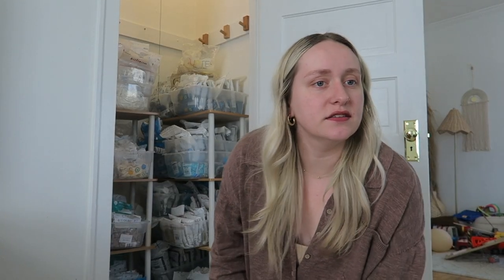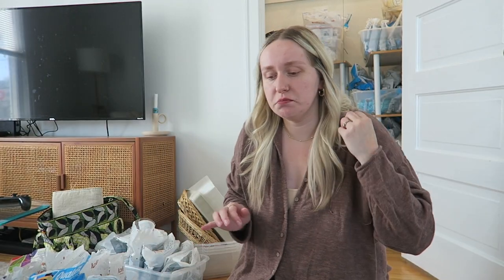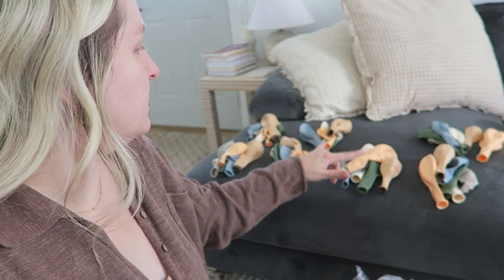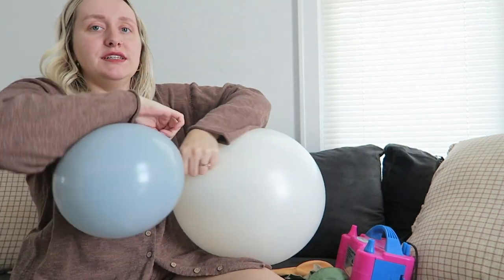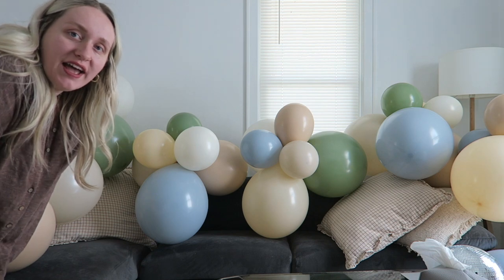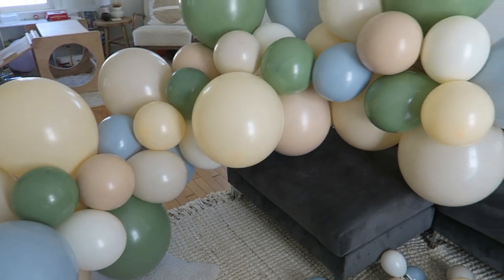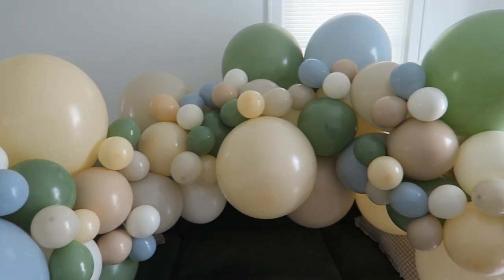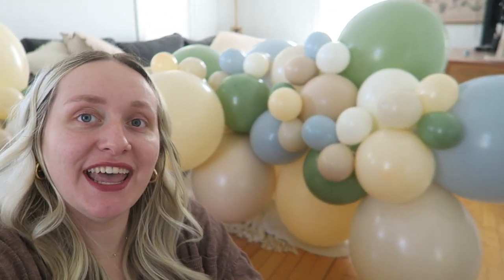BALLOON GARLAND TUTORIAL || mix matched balloons + muted/neutral balloon colors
Hello everyone! Today we are making a mix matched, muted/neutral balloon garland together :) showing you a few of my tips and tricks and trying something new-ish together! I think it turned out super cute! Hope you love it :)

Balloon Colors: Kalisan white sand, Tuftex fog, Kalisan eucalyptus, Tuftex lace, Tuftex blush, Gemar mocha inside Qualatex blush.